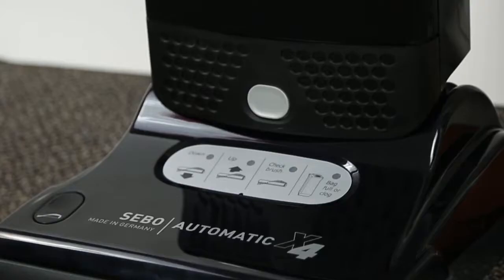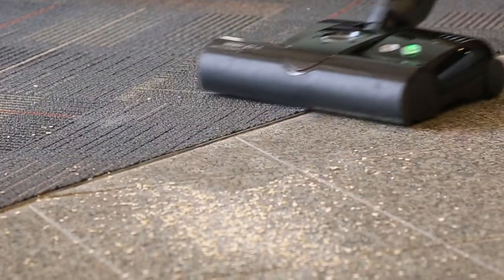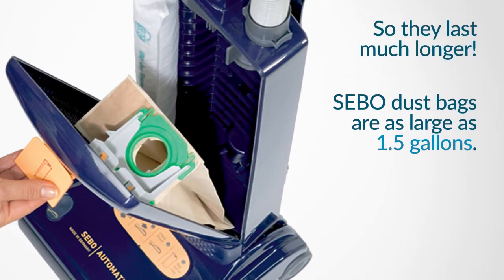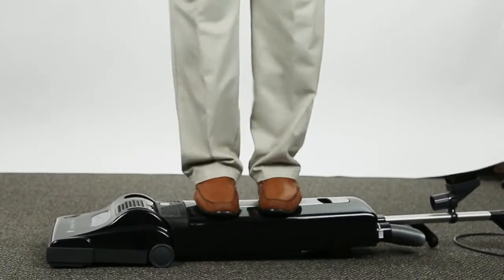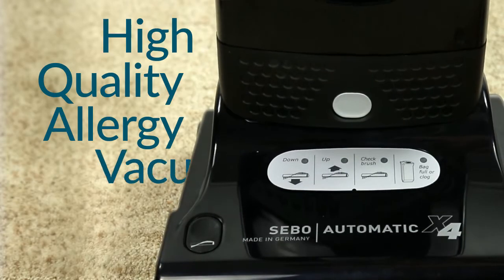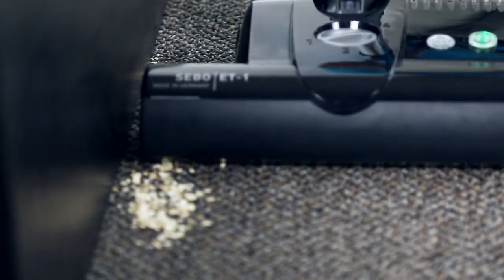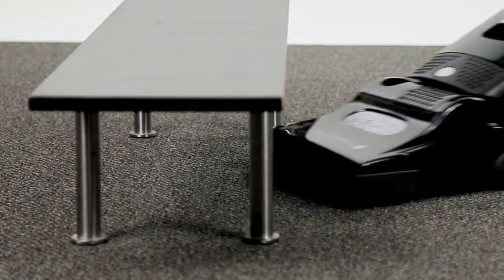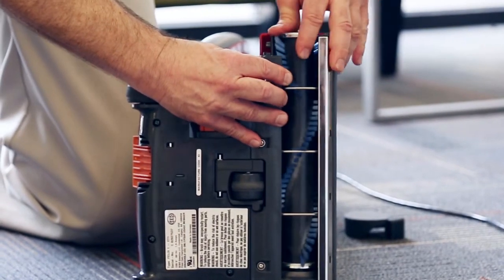SEBO Vacuums: How do they compare to Miele and others?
Known for their durability and filtration, SEBO vacuum cleaners are perfect for allergy-sufferers looking for an alternative to Miele. Featuring superior edge cleaning, 7-year warranties and HEPA filtration, SEBO vacuums are available in a variety of styles and colors. Watch them in action!